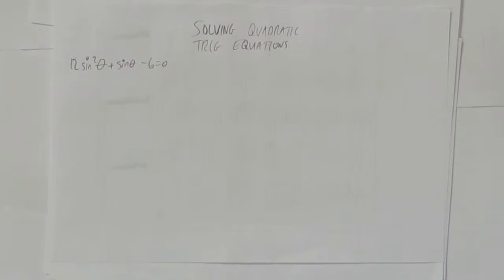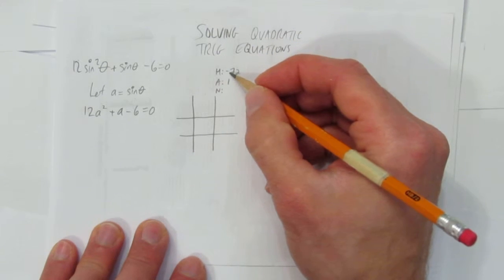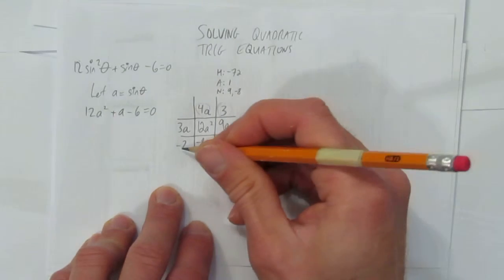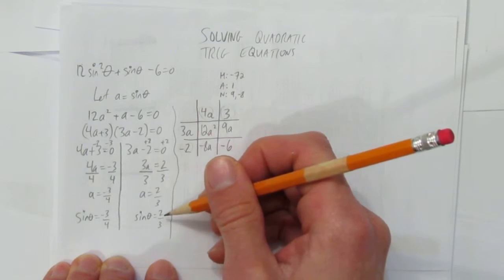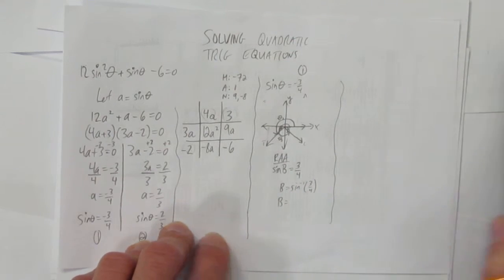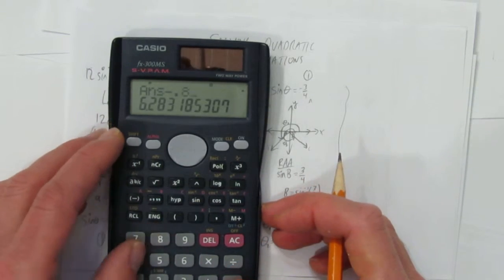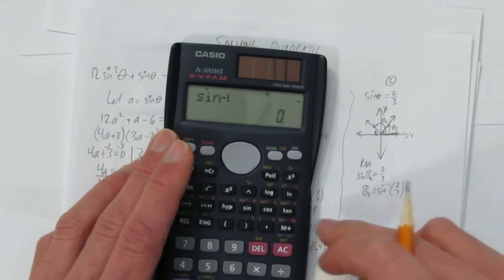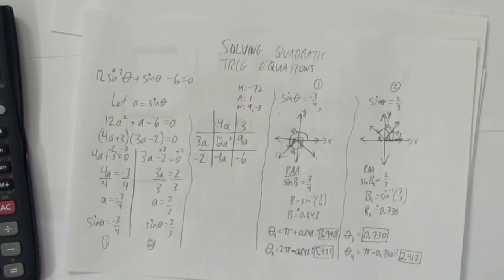SOLVING QUADRATIC TRIG EQUATIONS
This video shows how to solve a quadratic trigonometric equation, using radians.